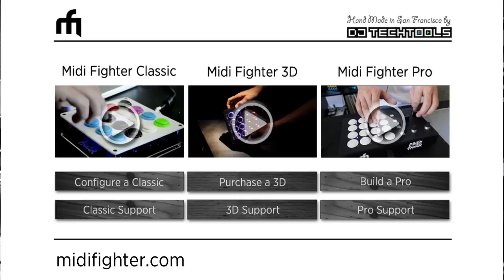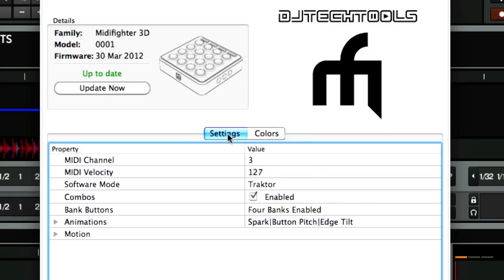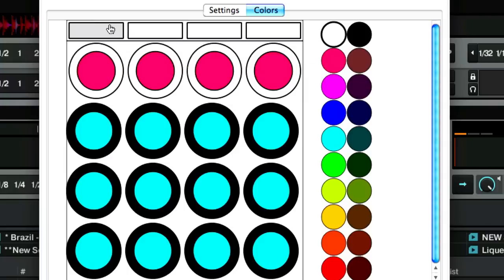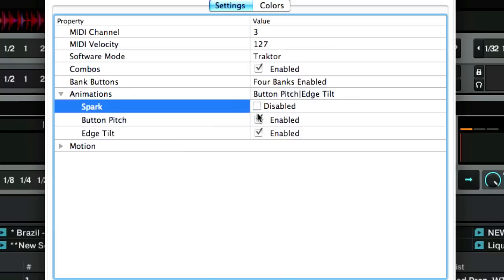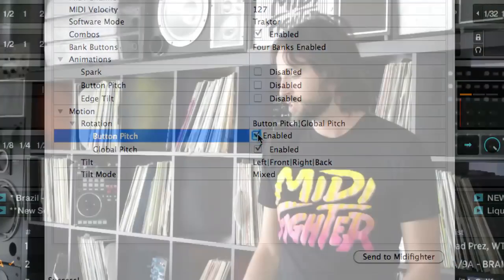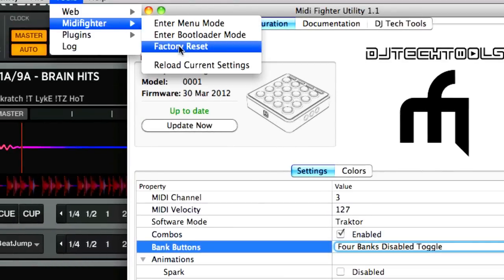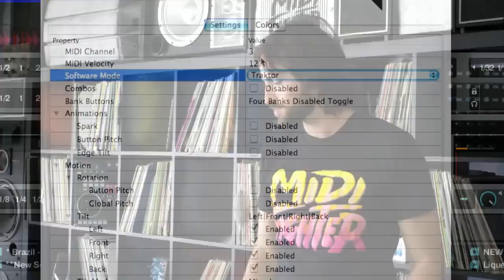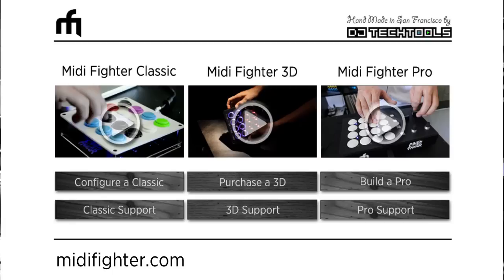Midi Fighter Utility Walk Through